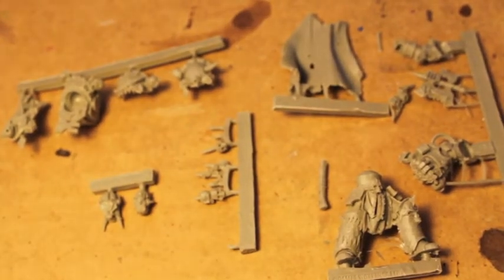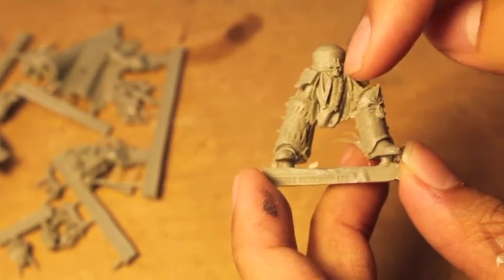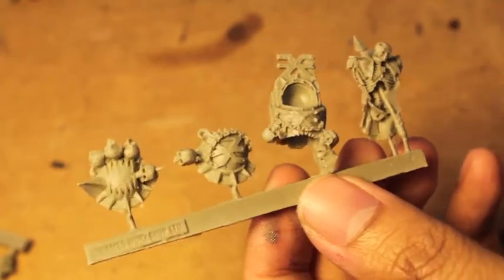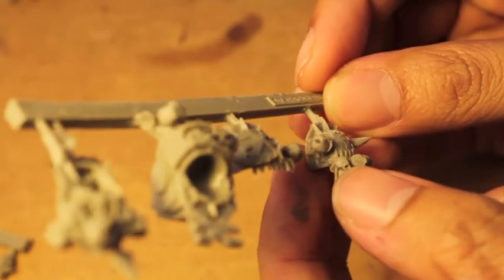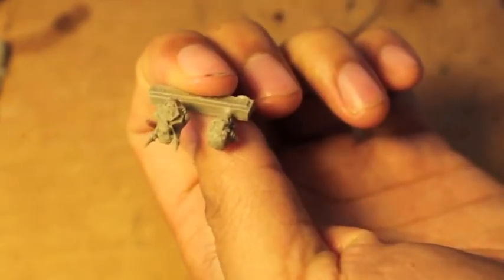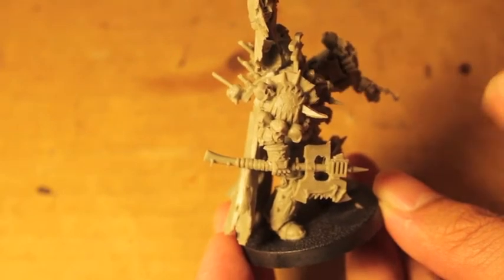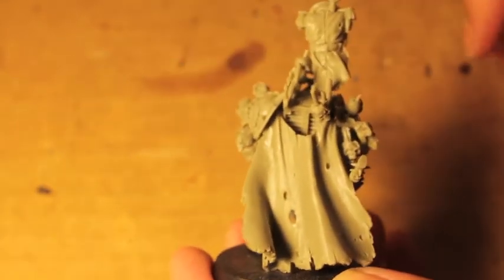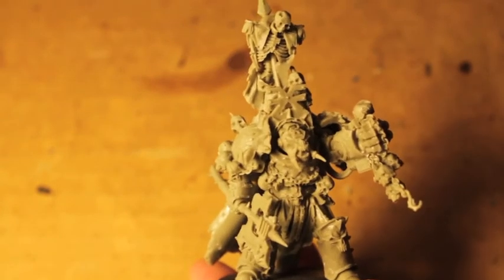Unboxing Lord Zhufor World Eaters Terminator Chaos Lord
Lord Zhufor from Forgeworld is one bad mutha-shut yo' mouth!